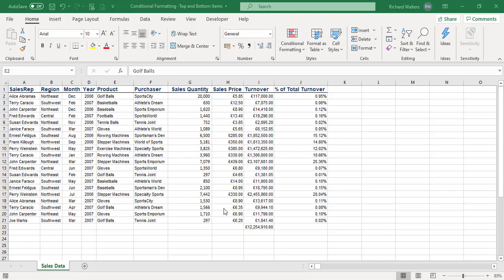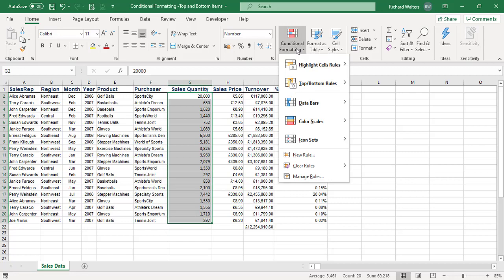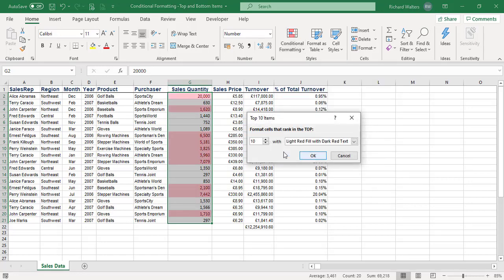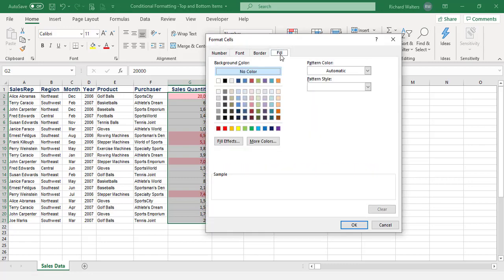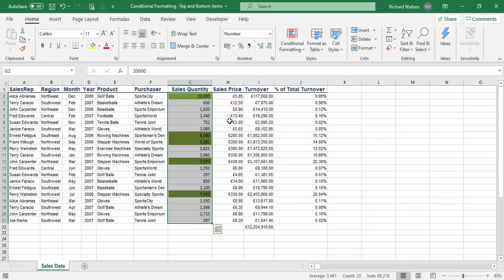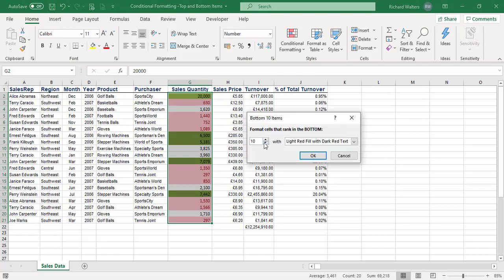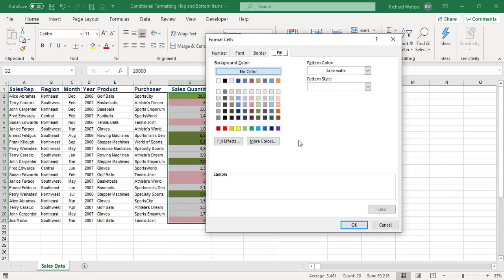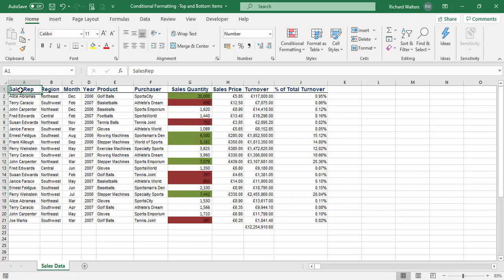How to use the Top and Bottom function for Conditional Formatting in Microsoft Excel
In this Microsoft Excel quick skills tutorial you will learn how to use the top and bottom function for conditional formatting in Microsoft Excel.